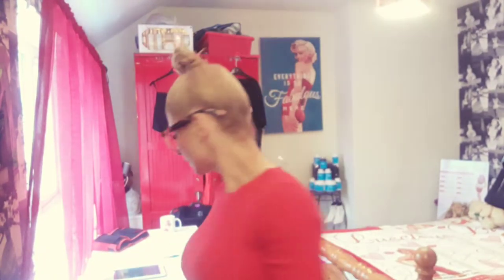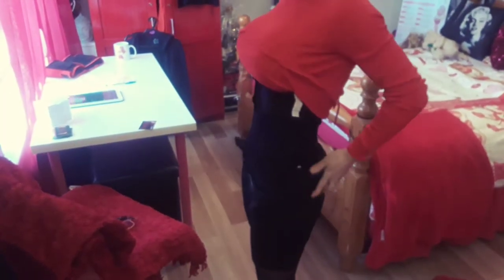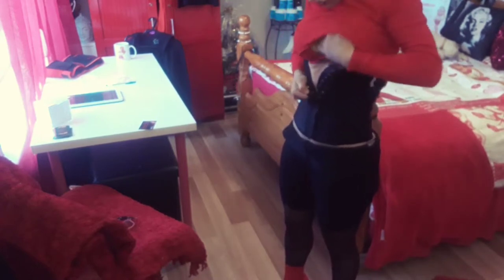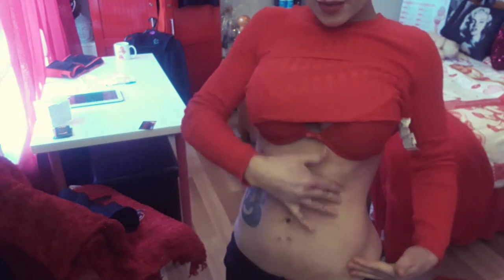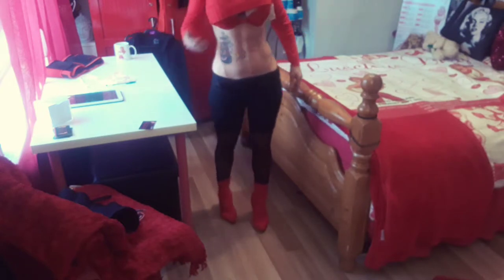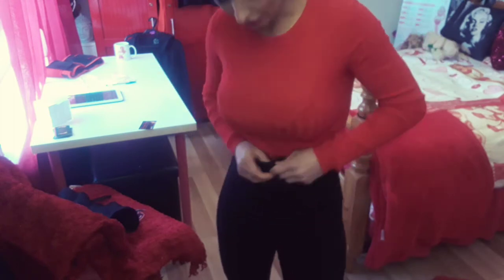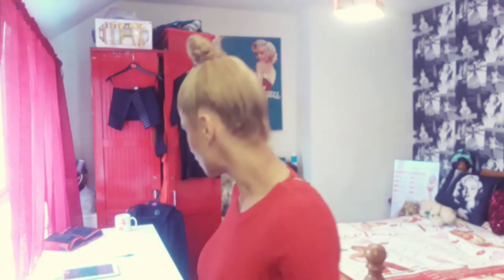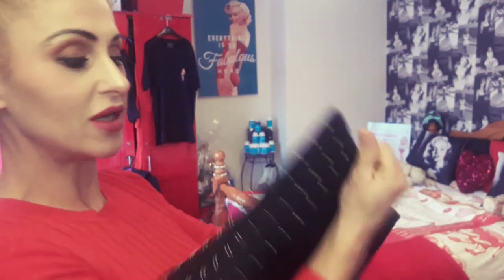21 DAYS UPDATE INTO 30DAYS CONSISTANT WEARING OF A BRAND NAMED LUSCIOUS LUCY CORSET # WAIST